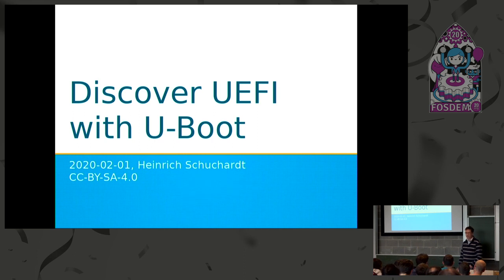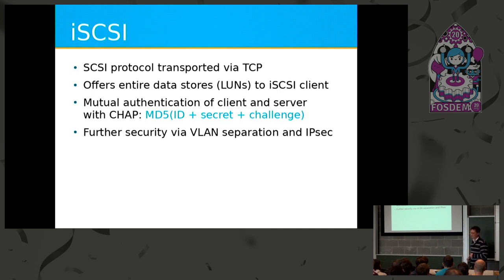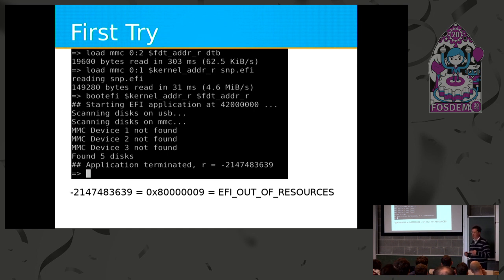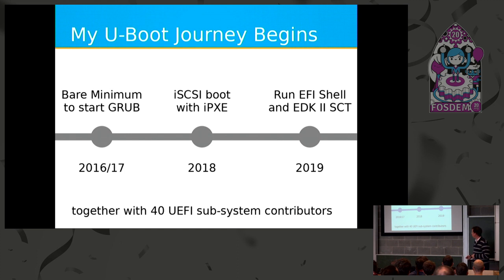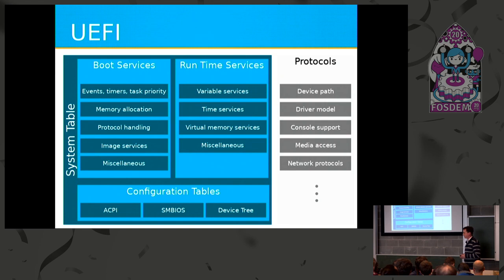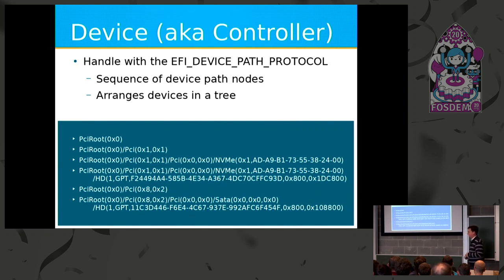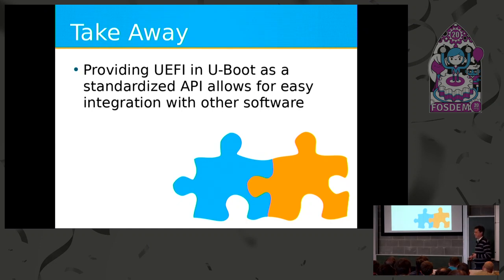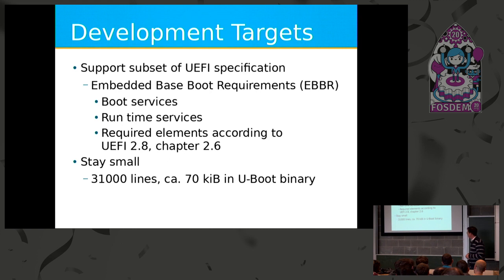Discover UEFI with U-Boot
by Heinrich Schuchardt

The Unified Extensible Firmware Interface (UEFI) is the default for booting most Linux and BSD distributions. But the complexity of the UEFI standard does not offer an easy entry point for new developers. The U-Boot firmware provides a lightweight UEFI implementation. Using booting from iSCSI with U-Boot and iPXE as an example let's delve into the UEFI API.

The UEFI sub-system in U-Boot has developed from barely starting GRUB to supporting complex UEFI applications like iPXE and the EFI shell and passing most of the UEFI compliance tests for the implemented protocols and services.

The session gives an overview of the boottime and runtime services of UEFI with a focus on driver binding. The challenges of integrating the UEFI subsystem with U-Boot's infrastructure are described and an outlook is provided.

Questions this talk should answer:
- How does the UEFI driver model work?
- How does this integrate with U-Boot?
- What to expect next in U-Boot's UEFI implementation?

Room: K.4.601
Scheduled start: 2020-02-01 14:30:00